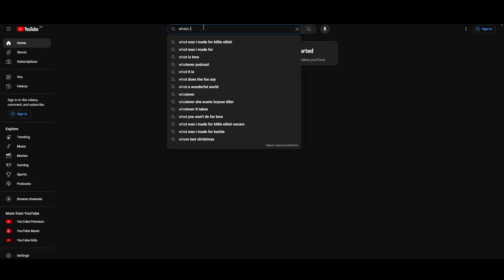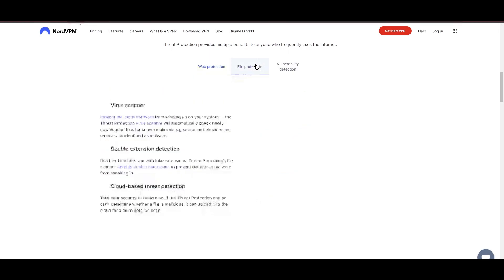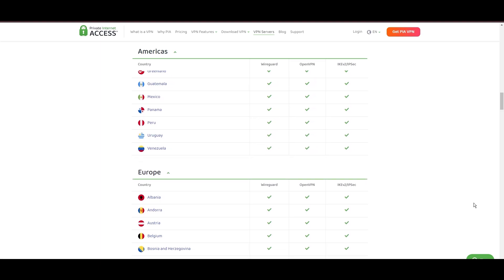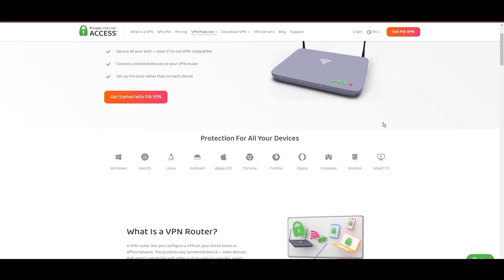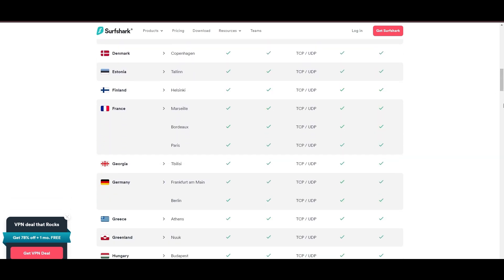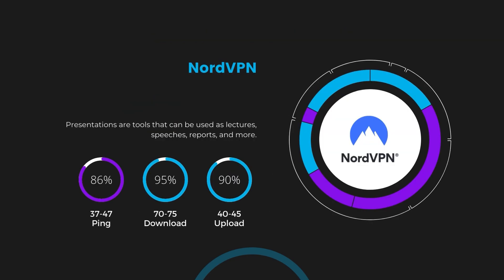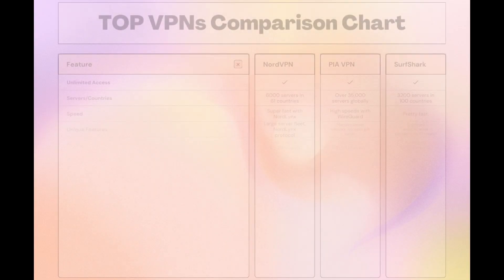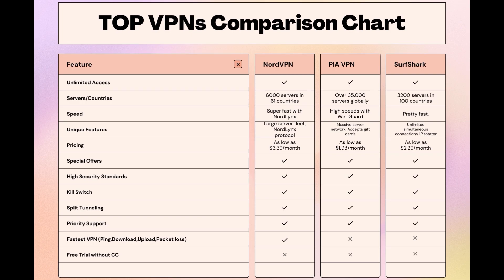Best VPNs for MultiVersus - Top Budget Picks for 2024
In this video, I cover the top VPNs for MultiVersus and how to choose the best option for yourself based on your own requirements.

👉NordVPN is the best choice for MultiVersus if you take into consideration all aspects of a VPN.

Finding the best VPN for MultiVersus is crucial for ensuring your privacy and security online while also saving you money.
In this comprehensive guide, we'll explore the top three VPNs tailored specifically for MultiVersus, offering unbeatable value and peace of mind.

Leading the pack is NordVPN, widely acclaimed as the best VPN for MultiVersus and for good reason.

Next up is Private Internet Access (PIA) VPN, another top contender for the title of best VPN for MultiVersus. PIA VPN boasts an extensive server network of over 35,000 servers worldwide, ensuring optimal performance and security.

Rounding out our list is Surfshark, a budget-friendly VPN solution perfect for MultiVersus.